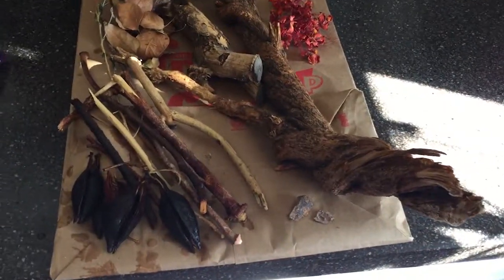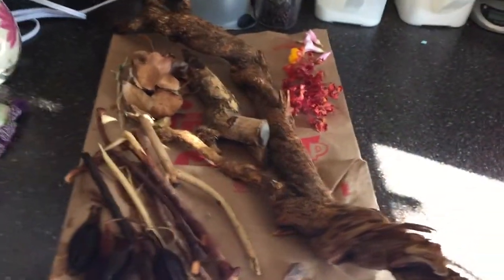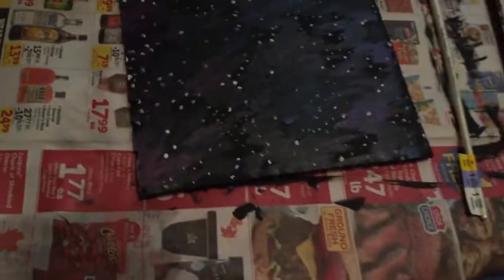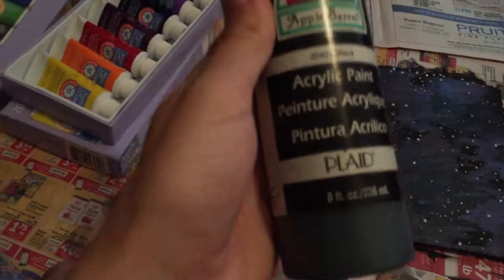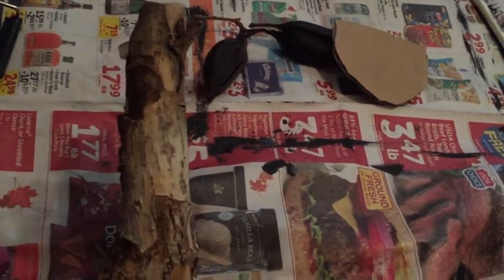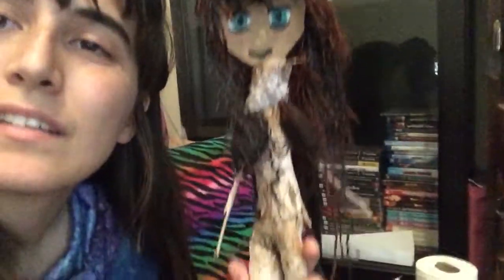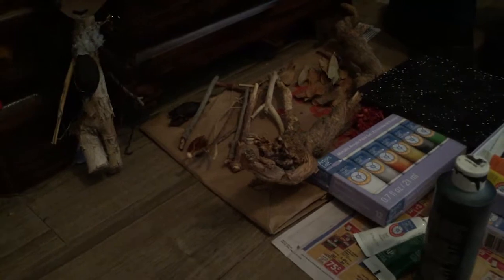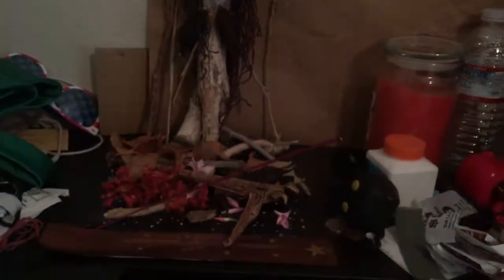My New Nature Altar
I have created an altar dedicated to nature. I used materials I found around my area and stuff that I already had. I created a nature figurine. This is a very small altar that could even be on the floor if I wanted it to be, tho it is on a shelf.